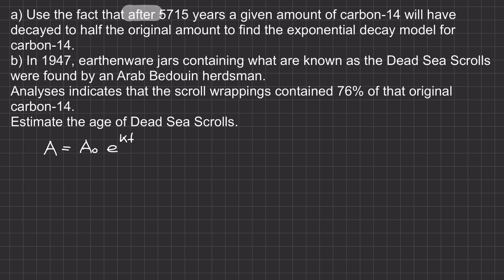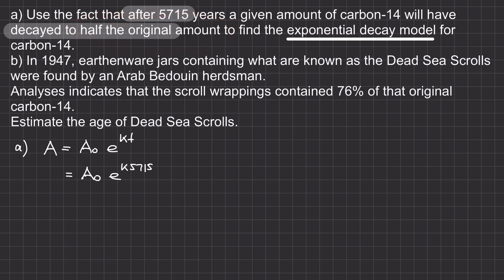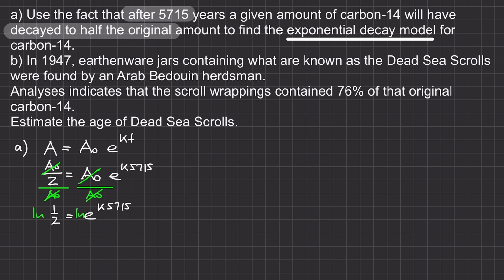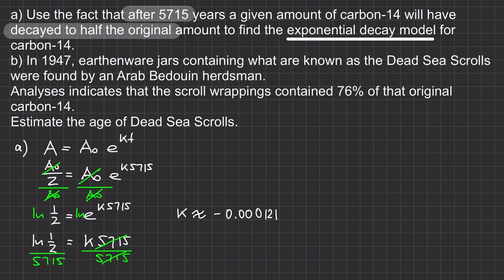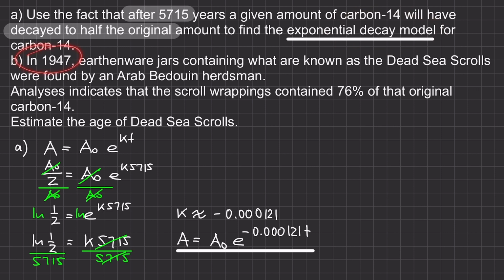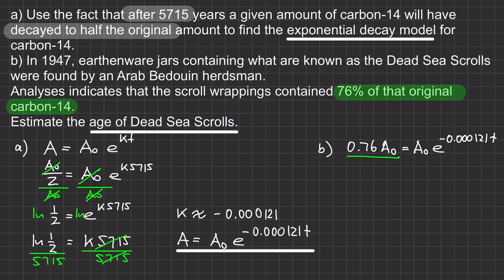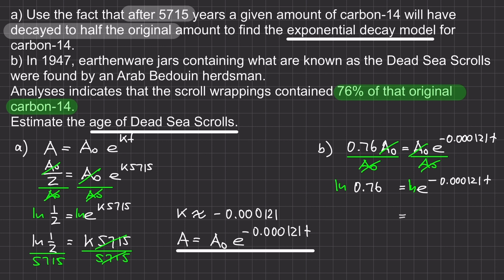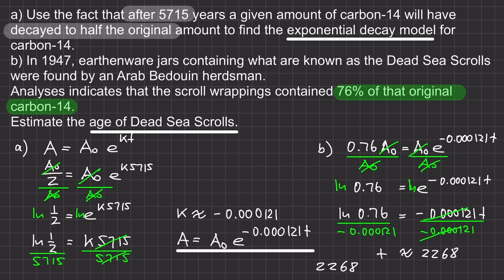Exponential Decay Example | The Westcoast Math Tutor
This video explains the following Exponential Decay Problem:
a) Use the fact that after 5715 years a given amount of carbon-14 will have decayed to half the original amount to find the exponential decay model for carbon-14.
b) In 1947, earthenware jars containing what are known as The Dead Sea Scrolls were found by an Arab herdsman.
Analysis indicates that the scroll wrappings contained 76% of their original carbon-14.
Estimate the age of the Dead Sea Scrolls.

✅  About The Westcoast Math Tutor:

Hello Friends!